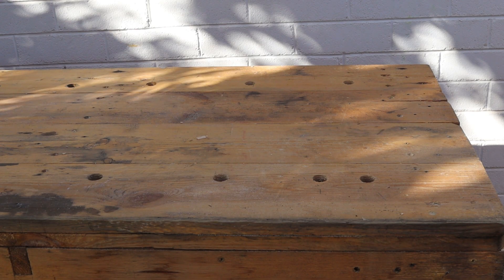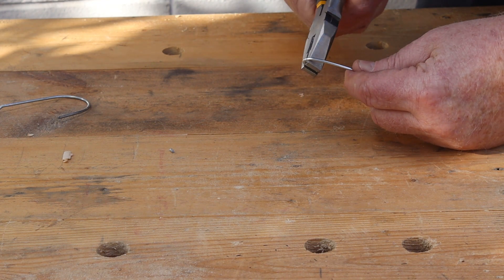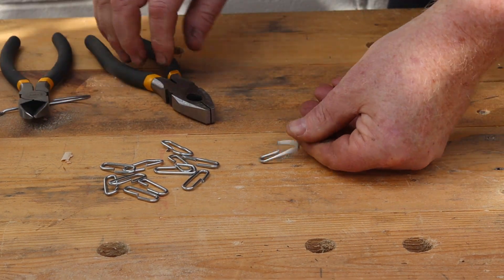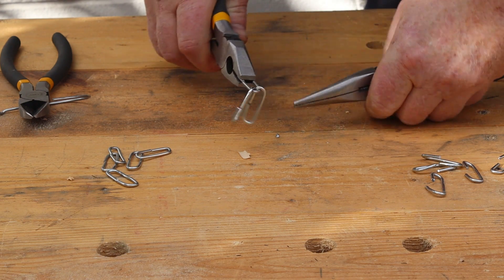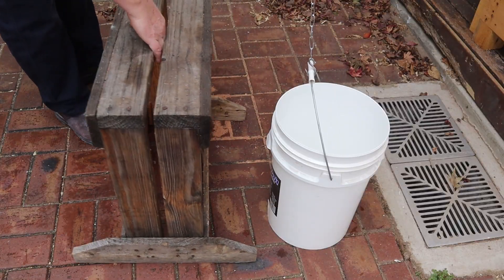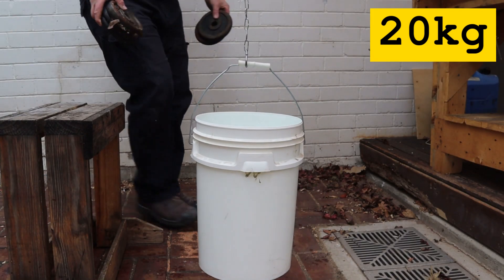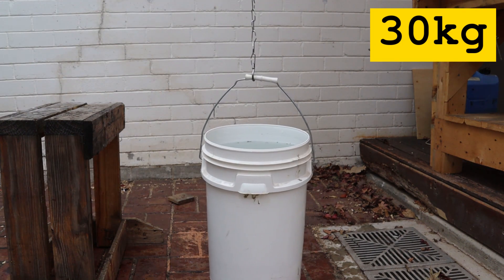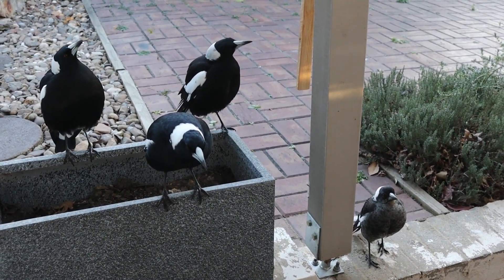Making chain from wire coathangers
In this video we'll make and test some light-duty chain using wire coathangers and pliers.

We'll then perform a load test of the end product, with surprising results!

00:00 Intro
00:17 Making Links
01:55 Assembling the chain
02:31 Load testing the chain
04:45 Live studio audience